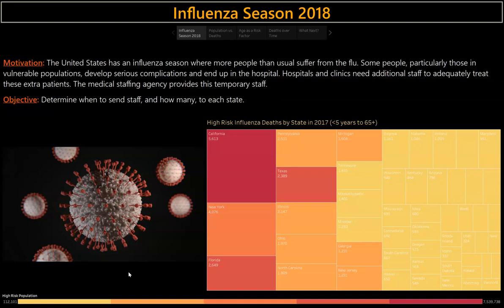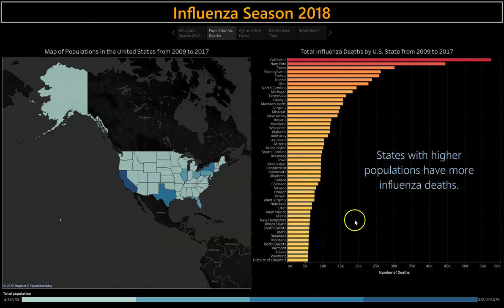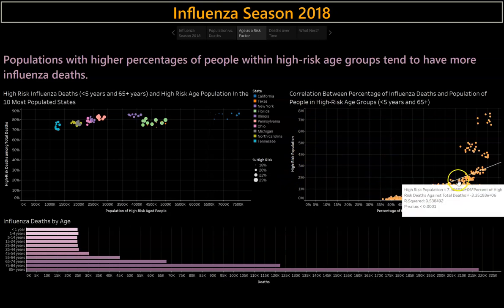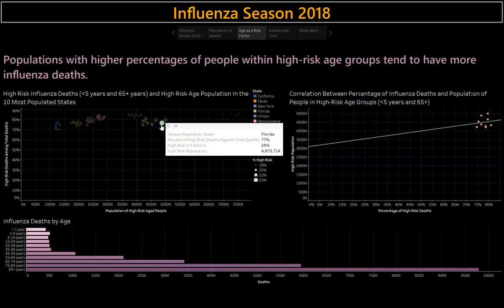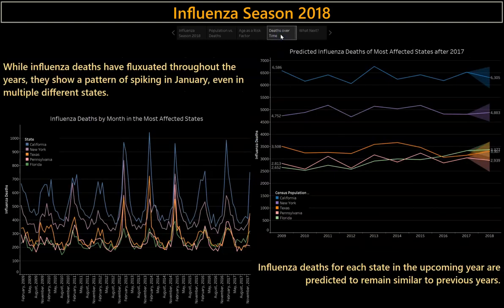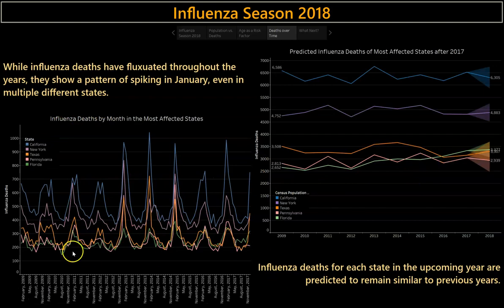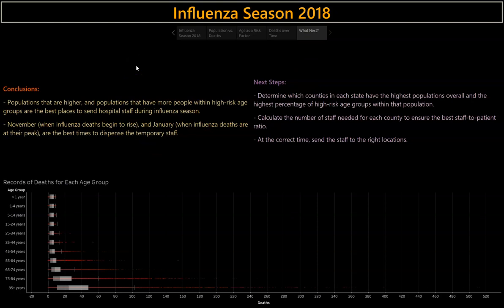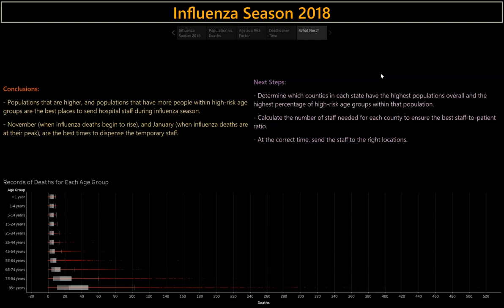An Analysis on Influenza Season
This is a presentation on my analysis of influenza deaths from 2009 to 2017.